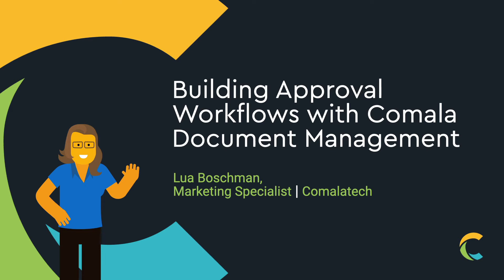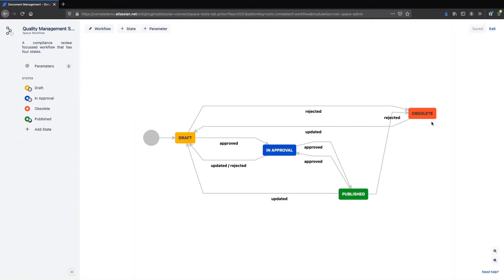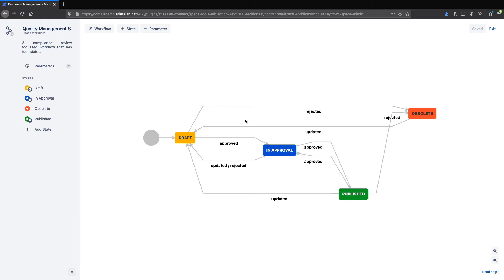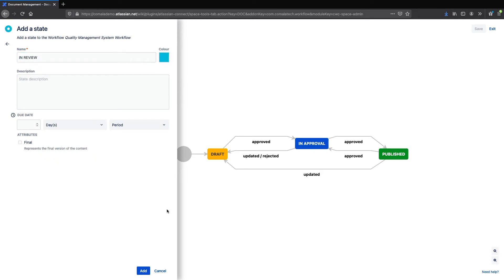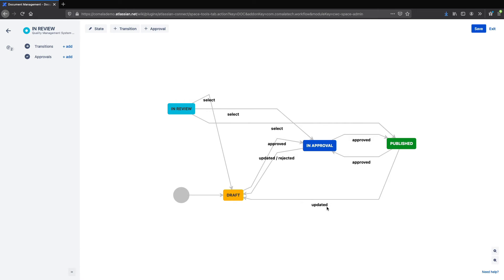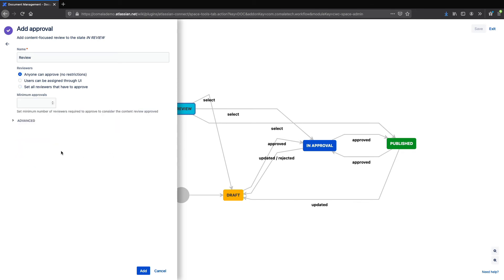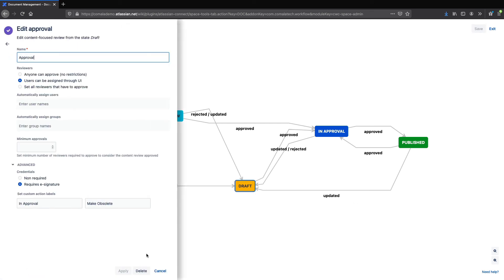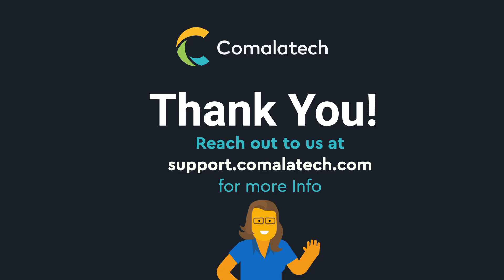Build Approval Workflows in Confluence Cloud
Learn how to create customized approval workflow processes in Confluence Cloud with Comala Document Management.

Comala Document Management lets Confluence Cloud teams apply formal approval processes to their documents. These processes, called "workflows", can be completely customized to meet your needs. In Comala Document Management, they are created in the "Workflow Builder". Add review phases, reviewers/approvers, deadlines, expiry dates, and even control who can see a page, all by crafting your perfect workflow inside the Builder.

Need more help? Our wiki has all the information you need to build a workflow But, if you'd like a little more assistance, please reach our to our support team